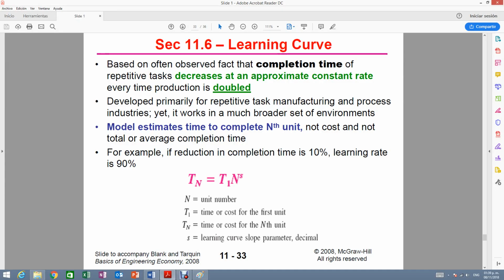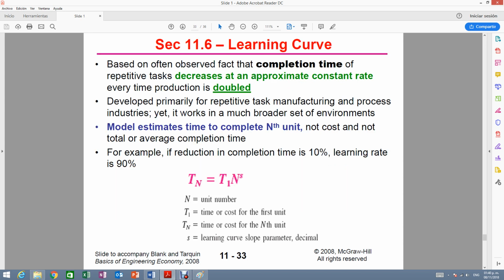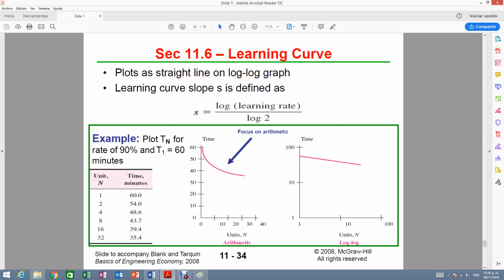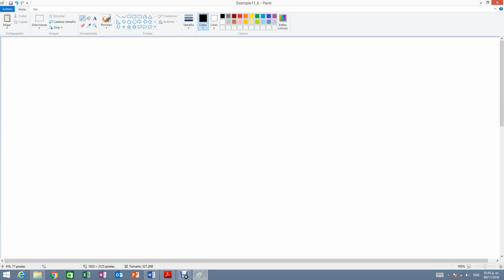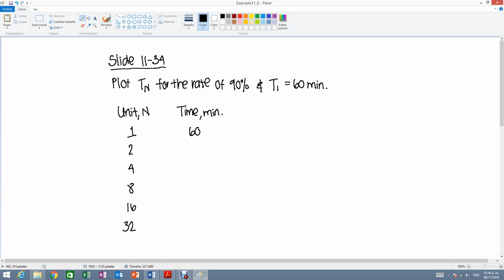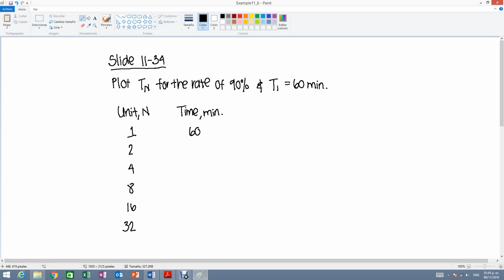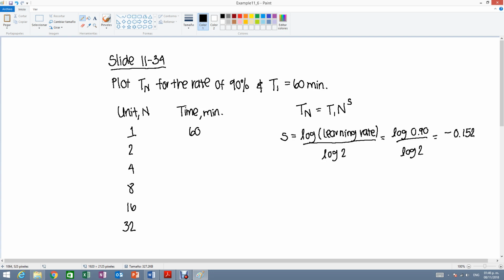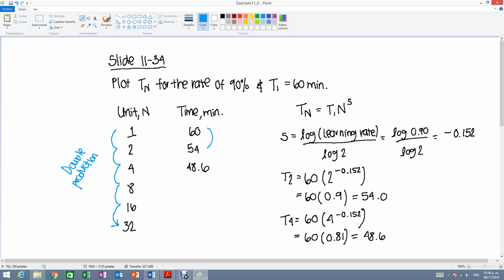Engineering Economics - Learning Curve Arithmetic Graph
Engineering Economics
Chapter 11 - Estimating Costs
Section 11.6 - Learning Curve
Slide 11-34 - Learning Curve Arithmetic Graph

Textbook:
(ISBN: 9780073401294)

CORRECTION on 2:04.
If the completion time reduction is 20%, then the learning rate will be "80%" (not 20%).